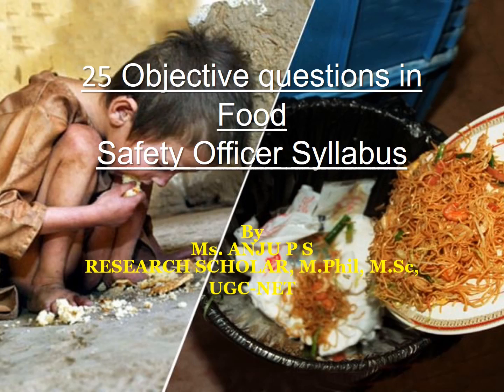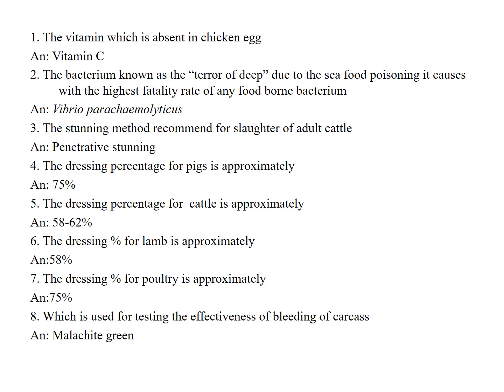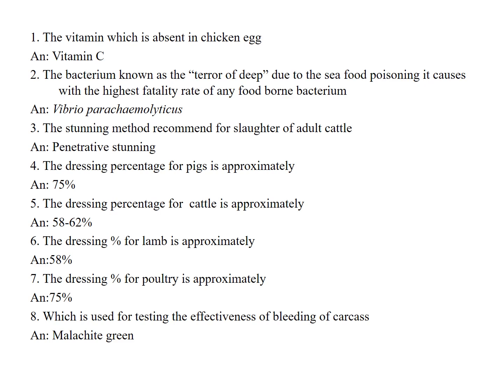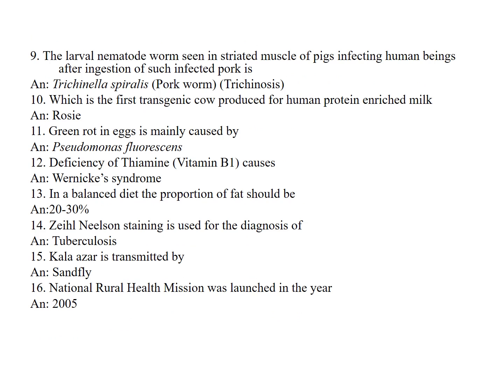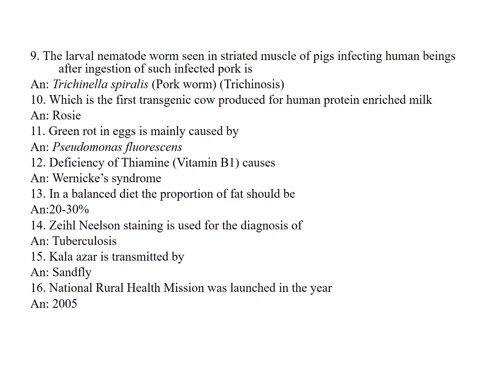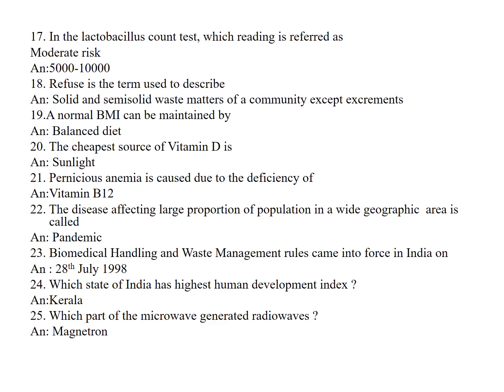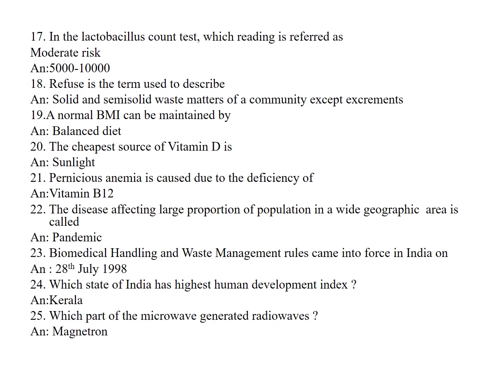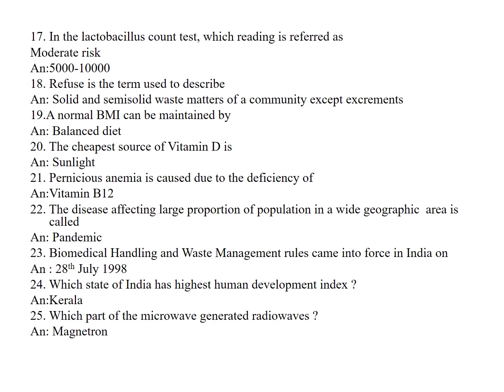25 Objective Questions in Food Safety Officer/FSSAI/KPSC/UPSC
The video includes 25 most important objective questions included in food safety officer and related exams.